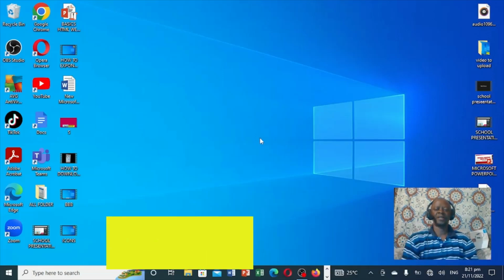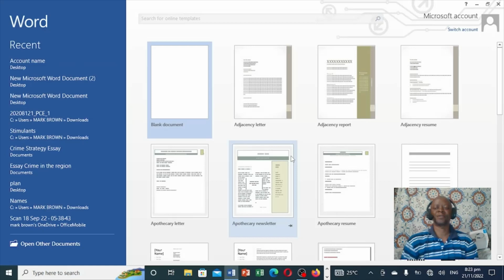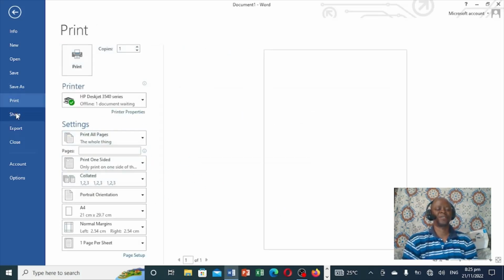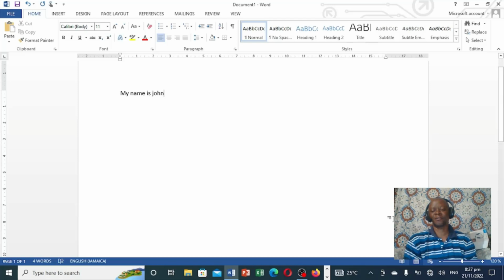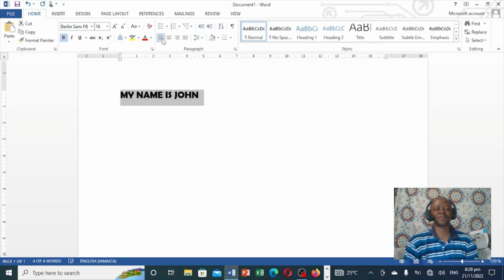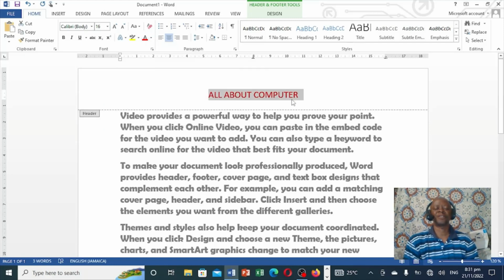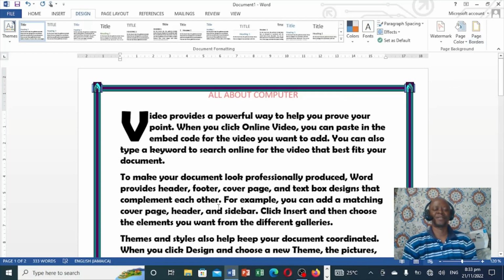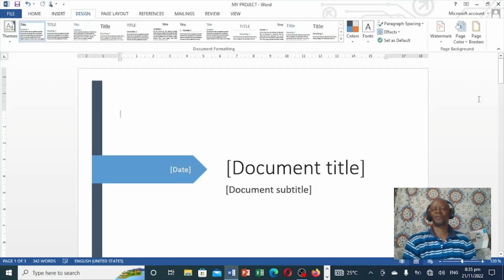How to Use Microsoft Word Document on Your Computer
In this step-by-step video, you will learn how to use Microsoft Word and do some  basic formatting to the document. we are going to look at the following below:

1, Ways on how to open the word document
2, Viewing template TAB, RIBBON, GROUPS, LAUNCH BUTTON
3, Changing font size
4, ENTER PARAGRAPH
5, Header & footer
6, Drop cap letters
7, Page border
8, Insert cover page
9, save the document